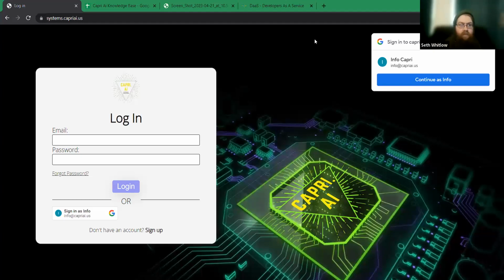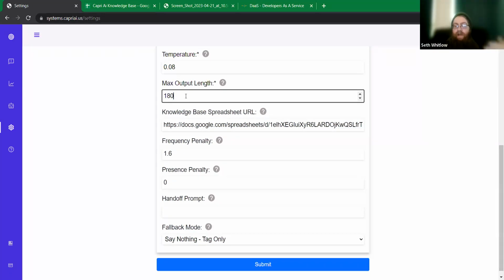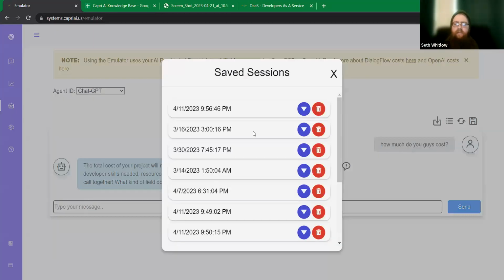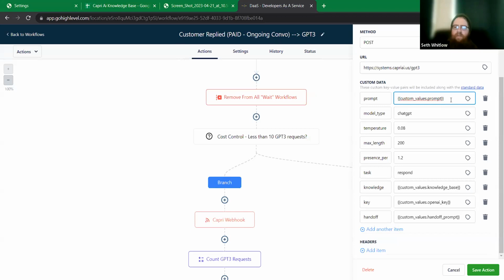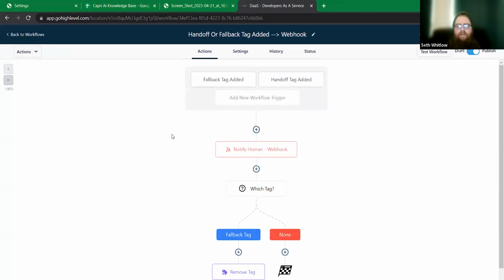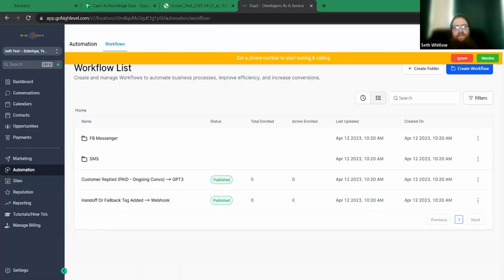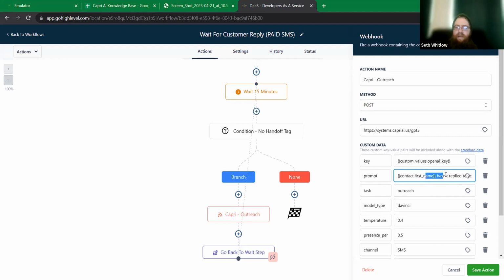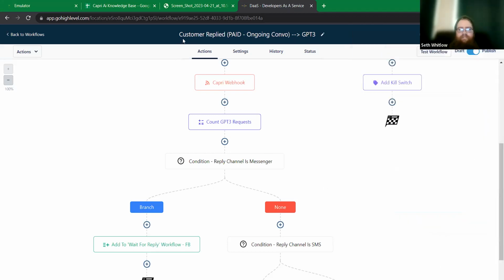Capri Ai Success Call - April 21st 2023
Capri Ai Customer Success Call - April 14th 2023